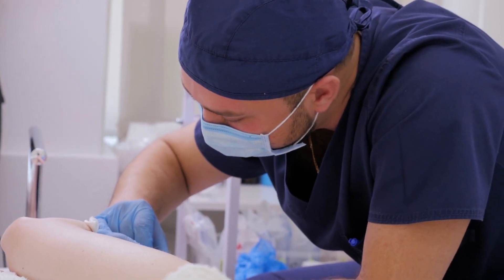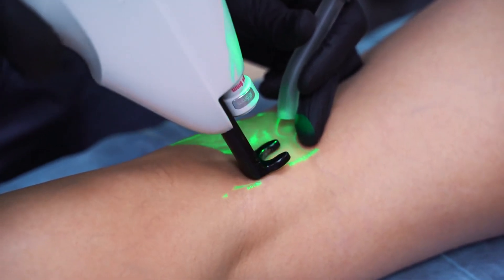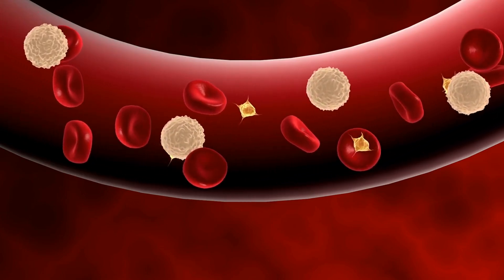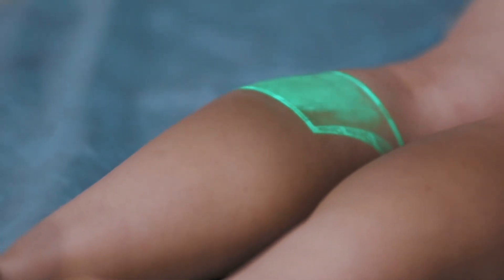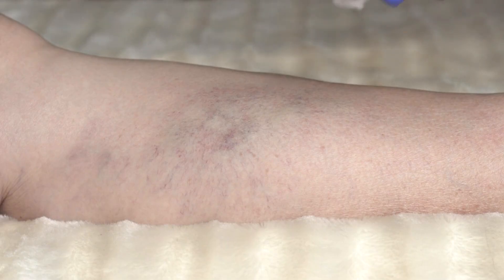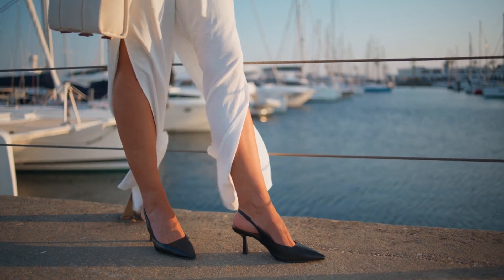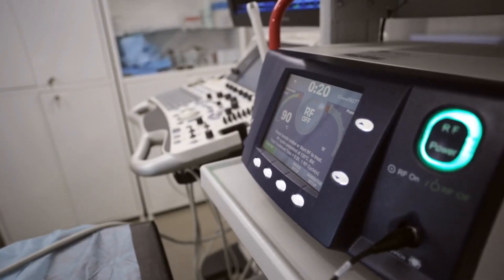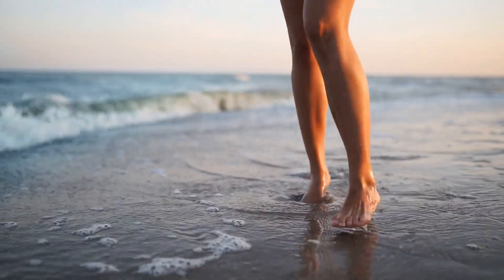Sclerotherapy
Sclerotherapy is a medical procedure used to treat certain types of blood vessels or vascular malformations, often varicose and spider veins. It involves injecting a sclerosing solution directly into the affected vein. This solution irritates the lining of the blood vessel, causing it to collapse and stick together. Over time, the vessel turns into scar tissue and fades from view as the body gradually absorbs it.

Why Vascular Surgeons Perform Sclerotherapy
1. Expertise in Vascular Health: Vascular surgeons specialize in conditions related to blood vessels, including veins and arteries. Their deep understanding of vascular anatomy and disease makes them well-suited to perform this procedure safely and effectively.

2. Treatment of Varicose and Spider Veins: These conditions can cause symptoms such as pain, aching, swelling, and heaviness in the legs, and can also lead to complications like skin ulcers or blood clots. Sclerotherapy provides a minimally invasive way to address these issues.

3. Cosmetic and Functional Benefits: While it has cosmetic appeal by reducing visible veins, sclerotherapy also addresses functional symptoms, improving circulation and alleviating discomfort associated with varicose veins.

4. Comprehensive Vascular Care: Vascular surgeons can provide a broader range of treatments, so if sclerotherapy alone is insufficient, they can offer other procedures like vein ablation or surgery.

Sclerotherapy can be performed by other specialists too, like dermatologists, but vascular surgeons may be more likely to perform it when it’s associated with more complex or symptomatic vascular conditions.